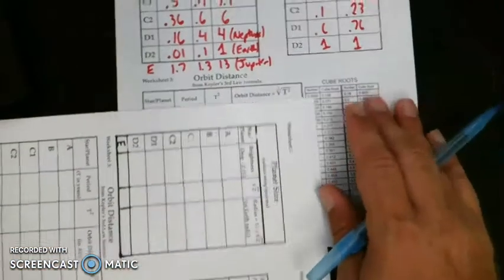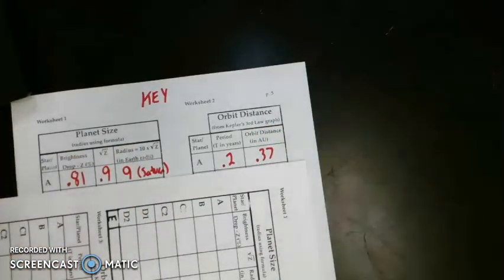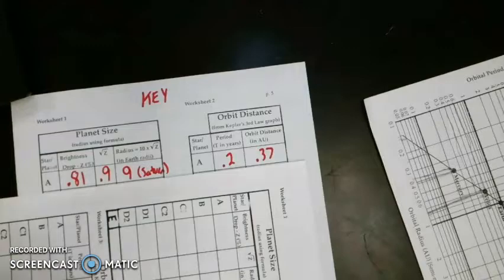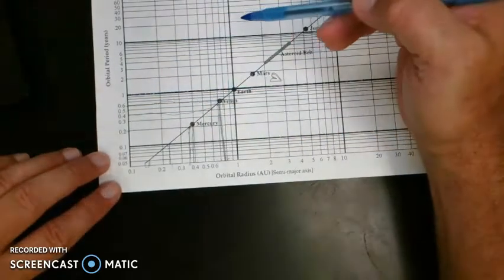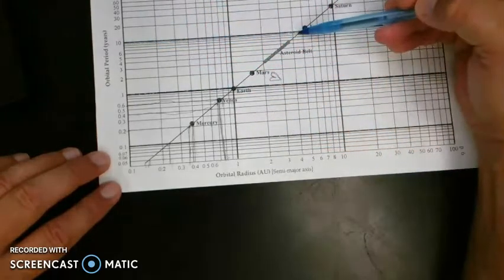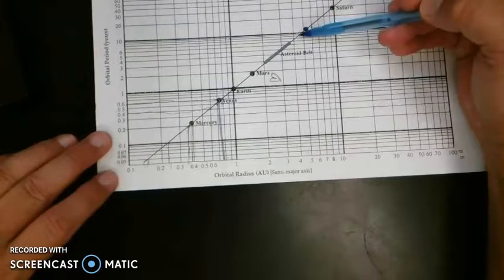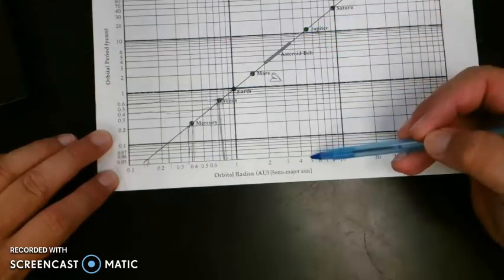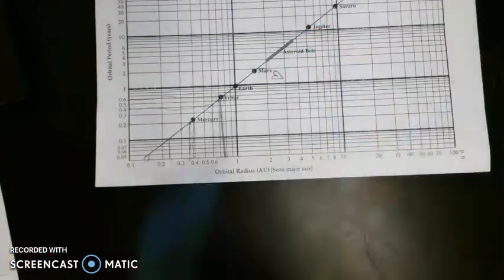Exoplanet Lab Explanation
A quick explanation of how to read Transit Light Curves for the Chap. 10 Activity on Exoplanets.